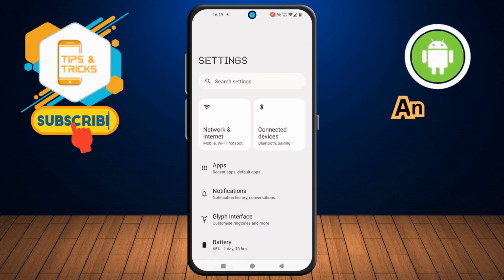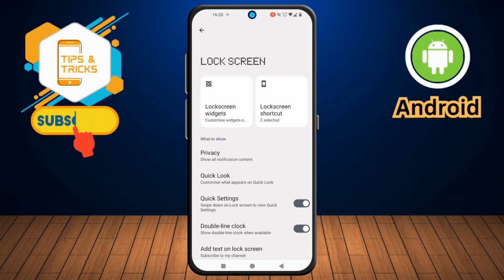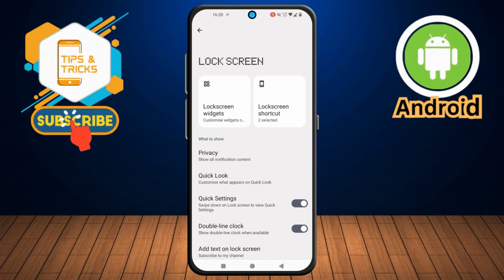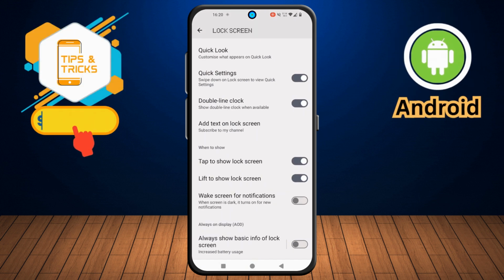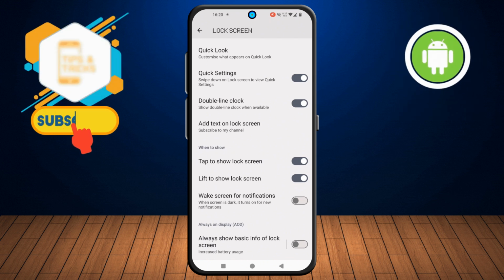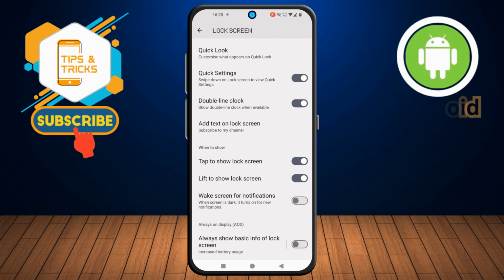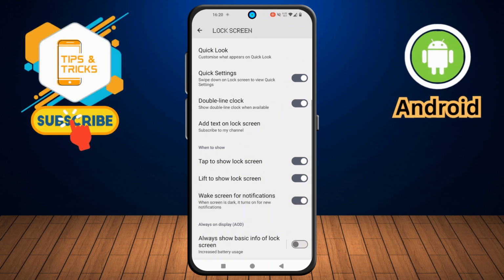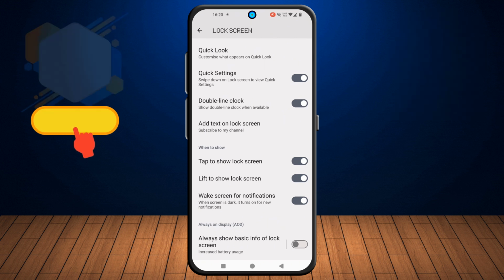How to Enable/Disable Wake Screen for Notifications on Android | Tips & Tricks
How to Enable/Disable Wake Screen for Notifications on Android

Welcome to Tips & Tricks! In today’s tutorial, we’ll guide you through the simple steps to enable or disable the Wake Screen feature for notifications on your Android device. Whether you want to instantly view notifications without touching your screen or prefer to keep your screen off until you unlock it, we’ve got you covered. This feature helps you manage your device’s behavior when new alerts come in, making your Android experience more customized.
When you enable Wake Screen, your screen will automatically light up whenever you receive a notification, allowing you to check messages, emails, or updates at a glance. On the other hand, if you prefer a more energy-efficient approach or find the sudden wake-up distracting, you can easily disable this feature.
In this step-by-step guide, we’ll cover everything you need to know, from accessing your device’s settings to finding the right option and toggling the feature on or off. We’ll also explain the pros and cons of each setting so that you can decide which one fits your usage style best.
If you’ve ever wondered how to optimize your Android settings for notifications, this video is perfect for you. We’ll walk you through the process on various Android models, showing you exactly where to go and what to click for maximum convenience.
Key points covered in the video:
The pros and cons of the Wake Screen feature
How enabling the Wake Screen feature affects battery life and convenience
Steps for adjusting this setting on different Android devices